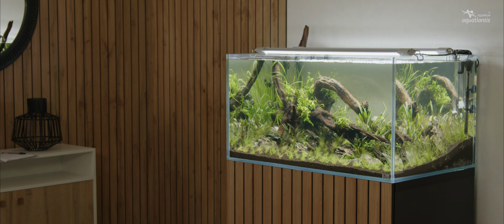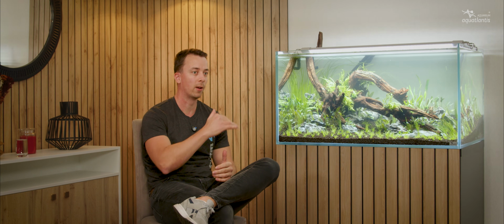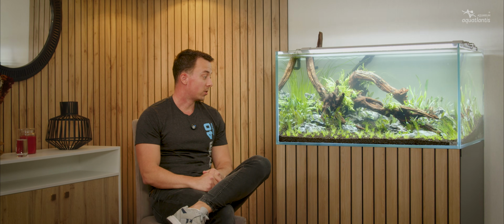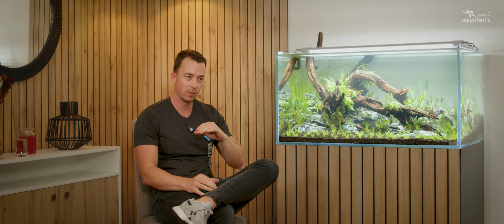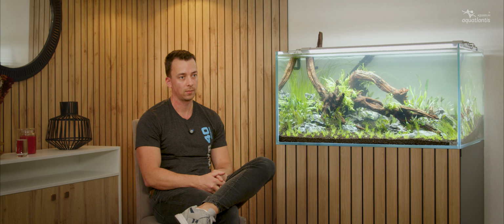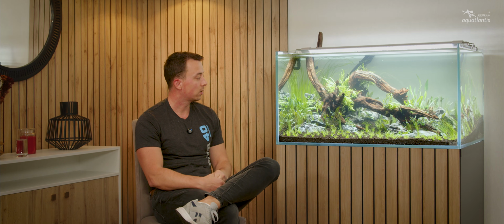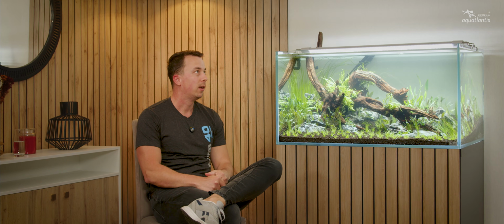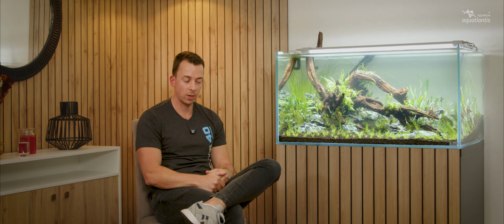TALKING AQUATICS | Ep.1 – Aquascaping Insights with MJ AQUASCAPING | By AquatlantisAquarium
In this first episode of Talking Aquatics, we sit down with MJ Aquascaping to talk about inspiration, creativity and the art of aquascaping, while discovering practical tips and techniques to bring your aquascape ideas to life.

CHAPTERS

00:00 Intro
00:46 MJ AQUASCAPING
04:56 AQUASCAPE ULTRA & AQUATLANTIS
08:01 TIPS OF MJ AQUASCAPING

MJ AQUASCAPING

Aquatlantis Aquarium